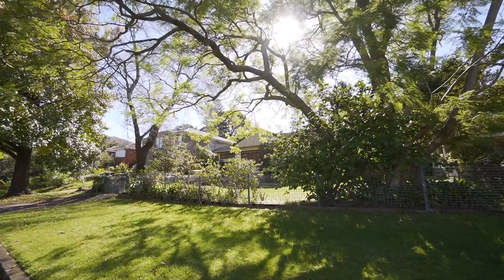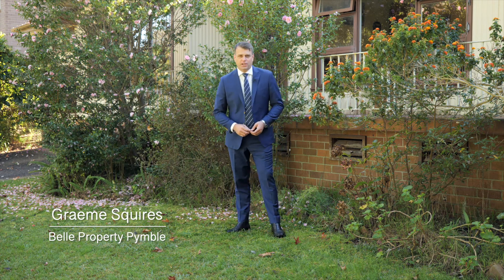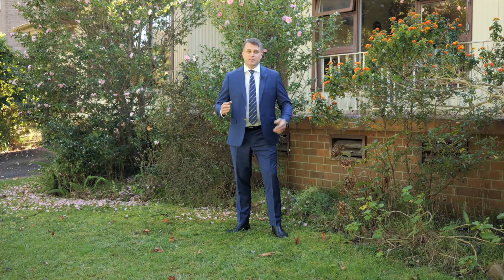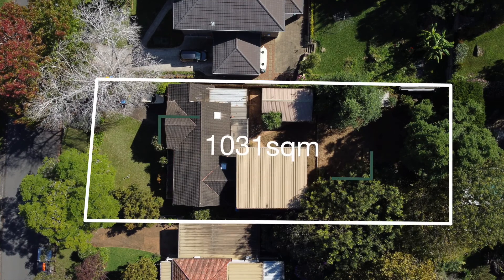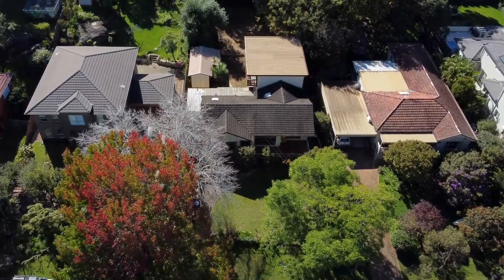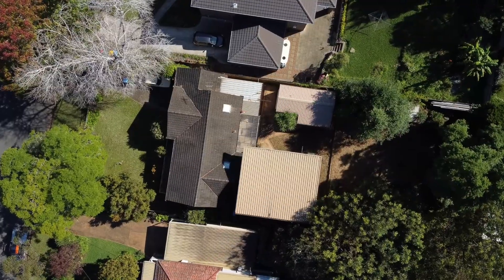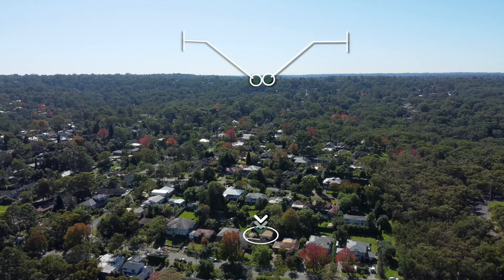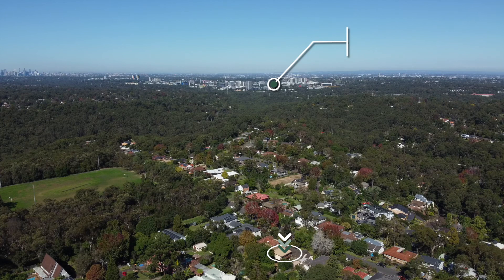28 Mimosa Road, Turramurra NSW 2074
Build Your Dream Home